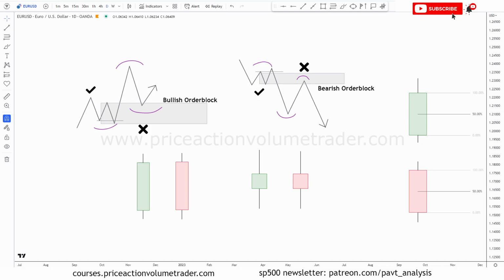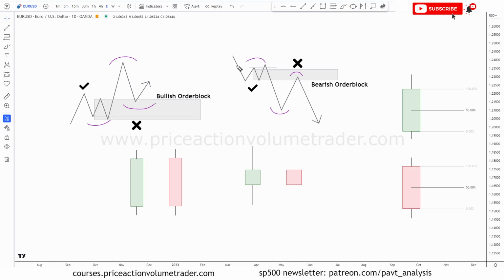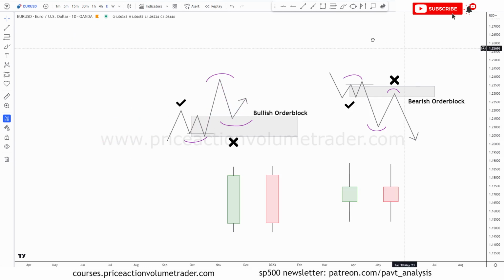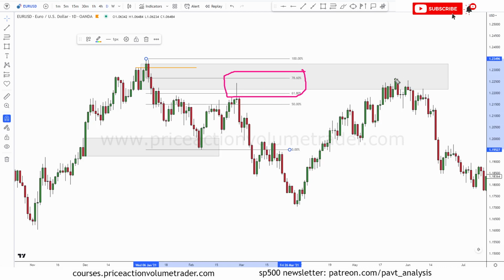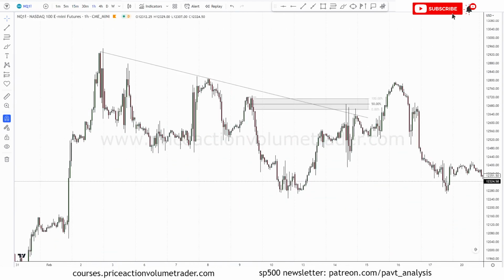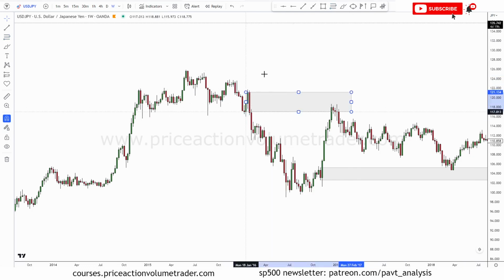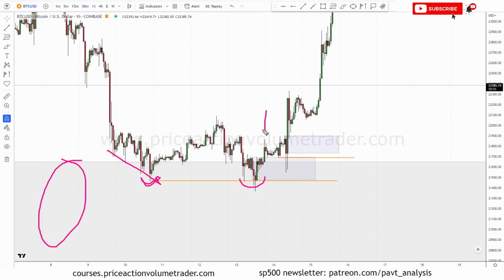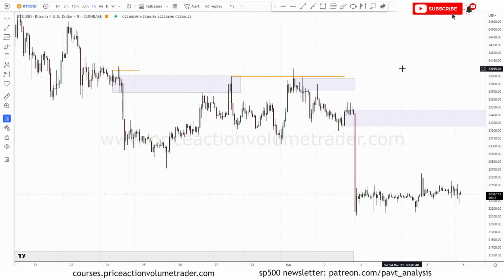ICT Orderblocks Explained + Examples